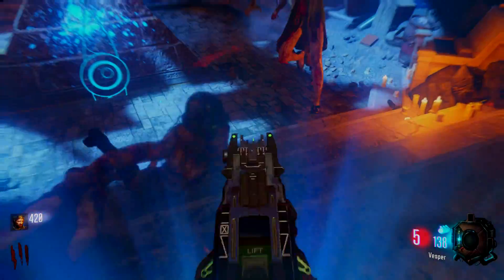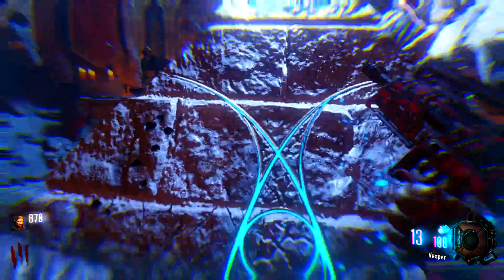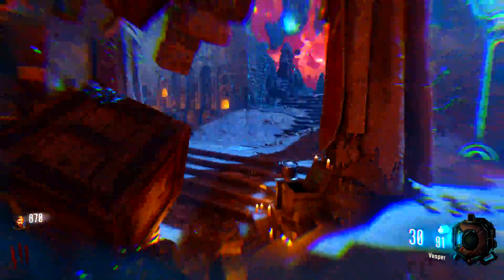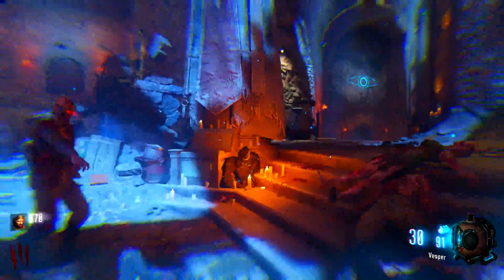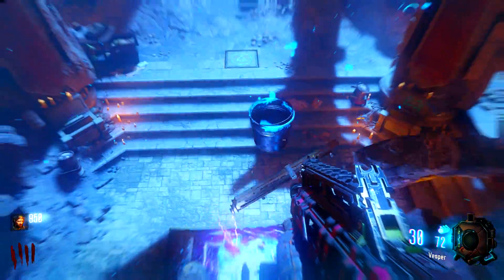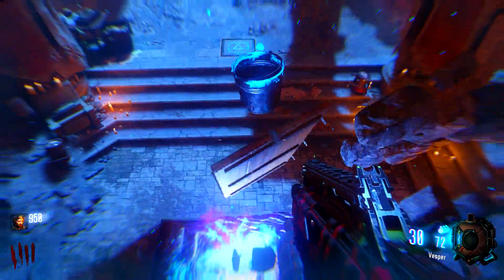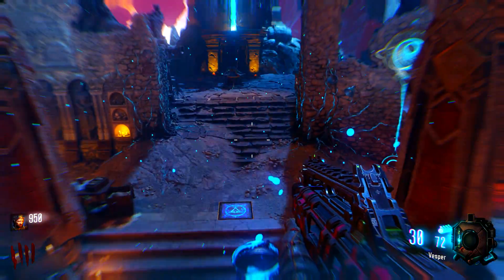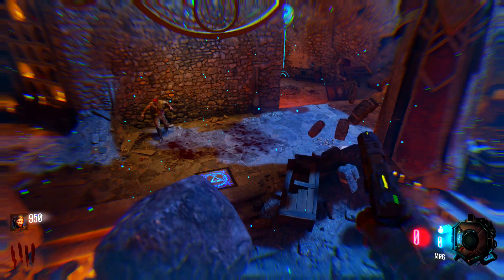Black Ops 3 Zombie Glitches - "NEW" Solo Pileup Glitch Ontop Of Pyramid! (BO3 Revelations Glitches)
Hello everyone and welcome back to another Call of Duty Black Ops 3 video. Today I am going to be showing you a solo ontop of the pyramid glitch (located in the Der Eisendrache room) on revelations. This glitch is extremely easy to get into and forms a very nice pileup below.

Please be sure to check out some of my other Black Ops 3 (DLC 4) Revelations / Salvation Glitches Tips & Tricks down below!
►Black Ops 3 Zombies Tips & Tricks - How To Get A Free Perk On Revelations *EASY* (BO3 Zombies)
►Black Ops 3 Multiplayer Glitches - "NEW" SOLO Ontop Of Map Glitch On Citadel! (BO3 Glitches)
►Black Ops 3 Multiplayer Glitches "NEW" SOLO Wallbreach Glitch On Outlaw! (BO3 Multiplayer Glitches)
►BO3 Zombie Glitches- "STILL WORKING" Unlimited Ragnarok DG-4's On Revelations! (DLC 4 Glitches)
►Black Ops 3 Zombies Tips & Tricks - FULL Tutorial How To Pack A Punch On Revelations! (BO3 Zombies)

Help me get verified follow!